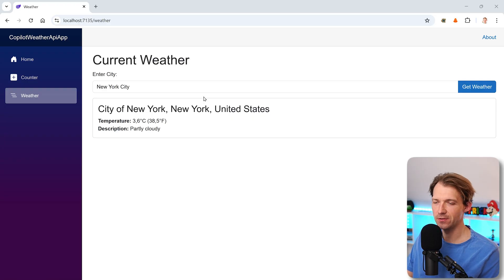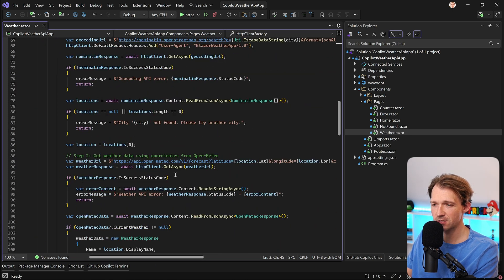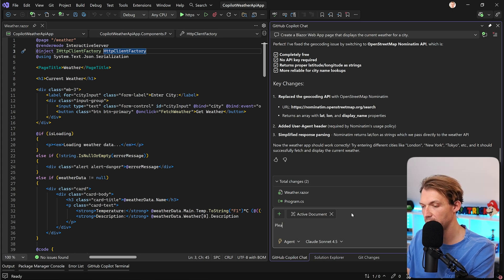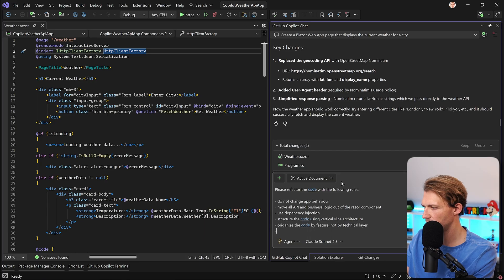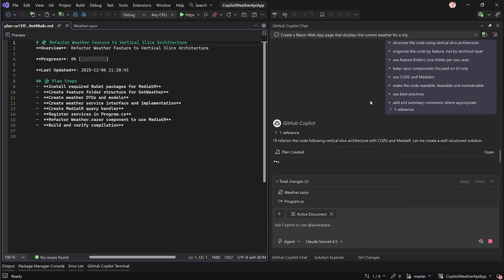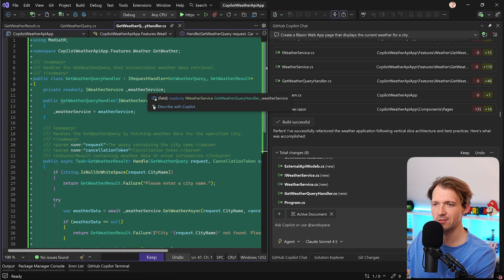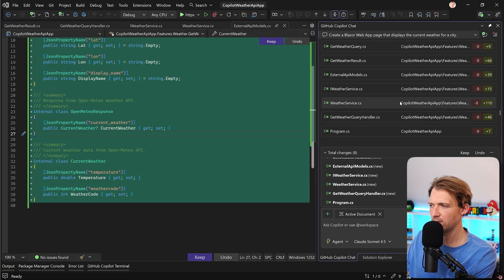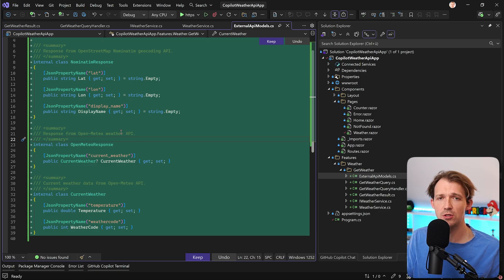Using GitHub Copilot for Real Blazor Apps with Vertical Slice Architecture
▶️ Grab your discount with the code YOUTUBE